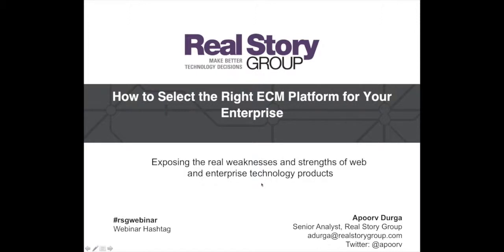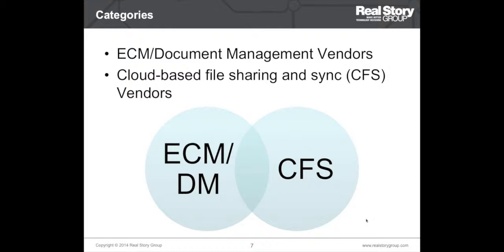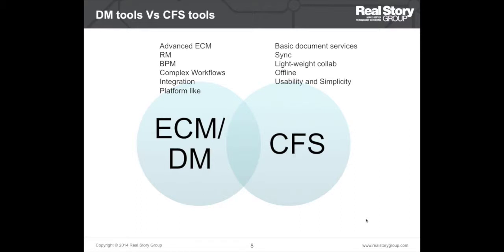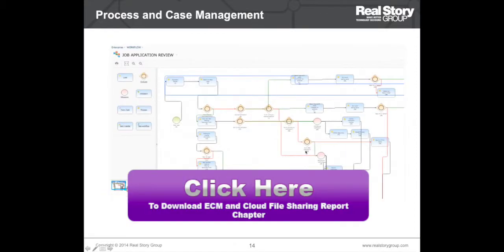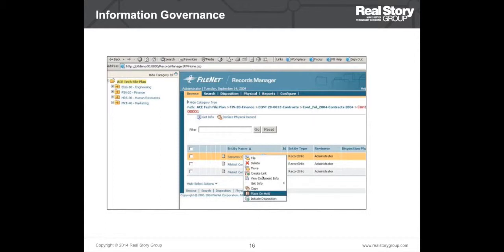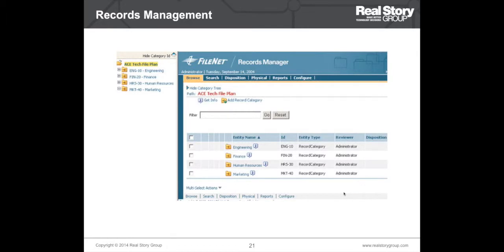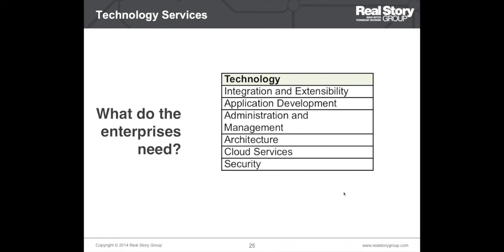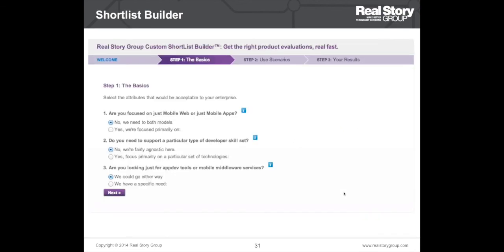How to Select the Right ECM Platform for Your Enterprise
In this webinar, we'll look at the overall ECM and cloud file sharing marketplaces and provide a framework for you to evaluate the marketplace based on your own needs. Then we'll guide you through specific steps for selecting the best fitting document management or cloud-based file sharing tools for your enterprise.

You will gain an understanding of:

- ECM concepts, including business services, technology services, and vendor intangibles
- Business scenarios against which ECM tools can be evaluated- An overview of the marketplace and key players
- How to evaluate and select the right vendor that meets your requirements